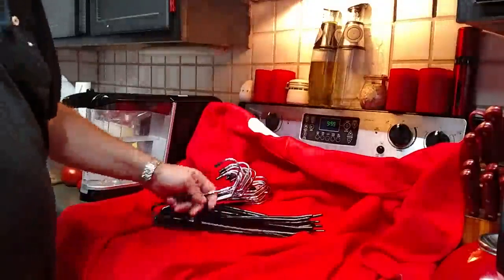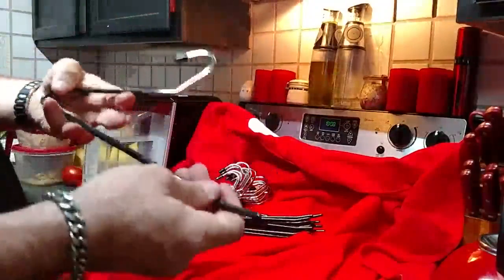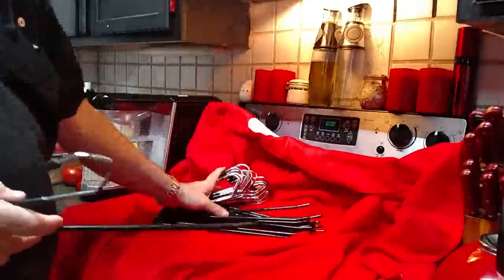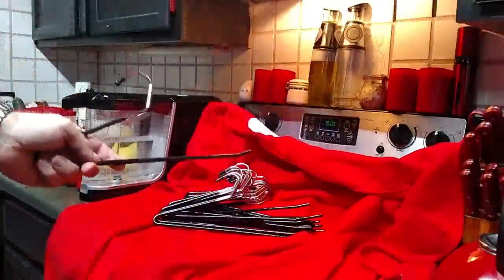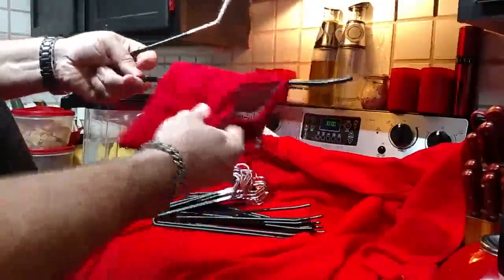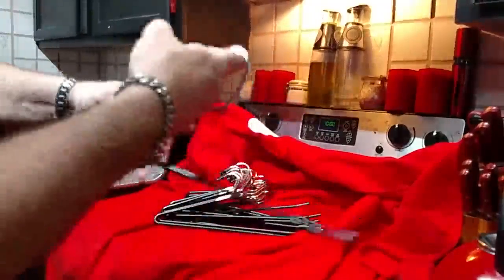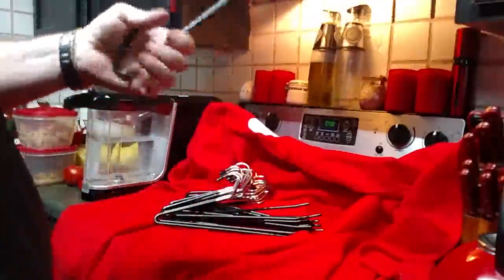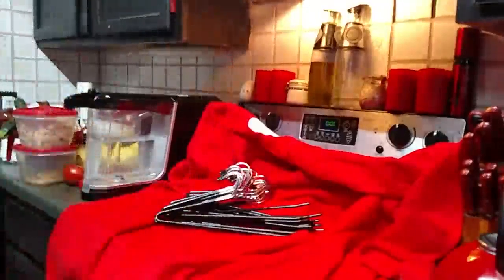J.S. Hanger Slacks Pant Hangers Open Ended Set Of 20 - Eisho QS01 - BizarkDeal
"Do you need hangers for your slacks or pants that do not need clips to hold your slacks K's or pants on correctly. Then this is it. Pants fit easily and securely on the hanger and stays put. Very strong well made the coating keeps ever from moving out place.

They also come in a 20 pack. I was not sure what I was going to do with 20 pants hangers but I soon found a use for them all and i bet you will to." - Kenn Smith

Heavy Duty - Made of stainless steel with eco-friendly black rubber paint coating
No deformation with strong ability - No worry about deformation even if put multiple items on the same hanger
Space-saving Design - Maximize your storage room in your closet,can also be used with scarves, ties, cover ups and towels
Convenient Open-ended Design with non-slip bar - Now you can get the pants out of the closet in a hurry without even having to remove the hangers
Smooth & Delicate Surface- No sharp edges, well protect your clothes and your hands

Details:
Size: 13.4*6.1*0.2 inch

Description:
QS01 J.S Hanger open-ended pant hangers: This pant hanger has a slim profile with open ended, it'd be perfect for kinds of pants without any creases. Set of 20, with low price, made of black rubber iron metal, no-slip arms. Durable construction, thin space-saving design adds elegance and at the same time, the hangers can maximize the closet space, best choose!

About  J.S. Hanger:
J.S. Hanger is a professional provider of various high quality solid hardwood hangers, such as clothes hangers, huggable hangers, coat hanger, suit hangers, pants hangers, tie hanger, scarf hanger, belt hanger, kids hangers, dress hanger, outerwear hangers, and so on. With Sophisticated styling and practical design, J.S. Hanger makes themselves a welcome and useful addition to any closet or armoire, keeping your wardrobe in peak condition and adding warmth and sophistication to your closet decor. J.S. Hanger will keep bringing best clothing hangers to customers all over the world.